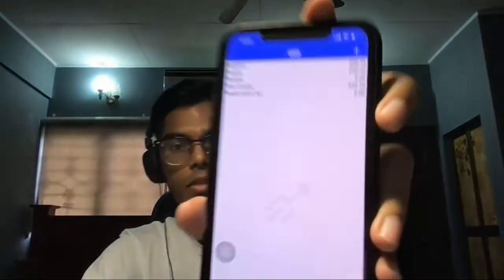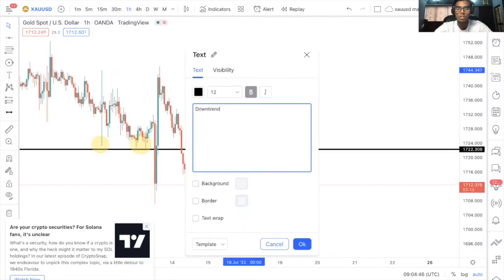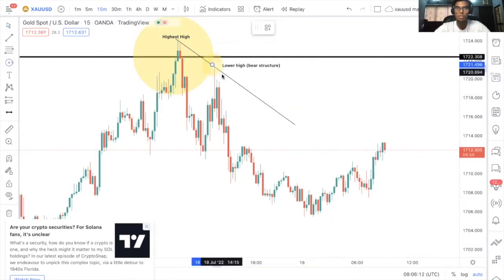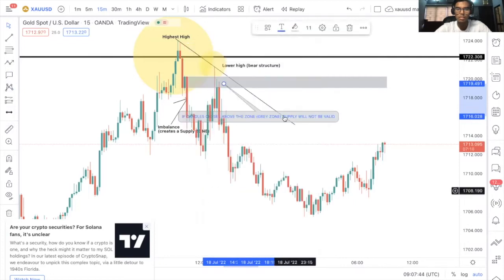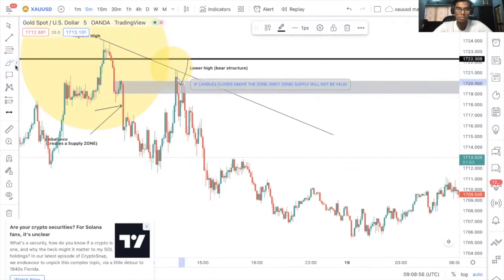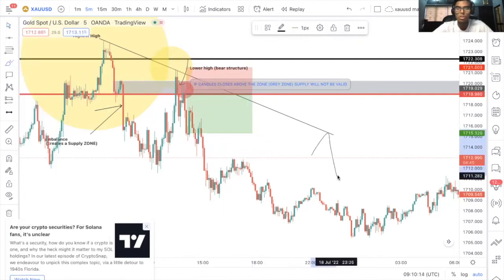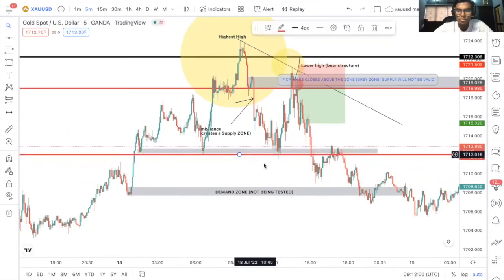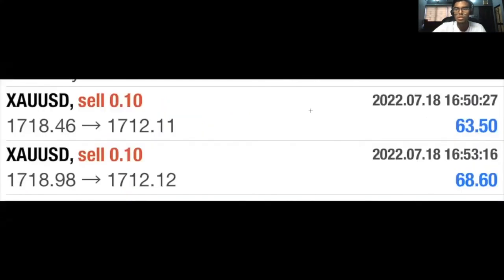Turning $100 to $1000 trading Forex | Part 2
I will be challenging myself to turn $100 to $1000 within couple of weeks. All trades taken will be explained.